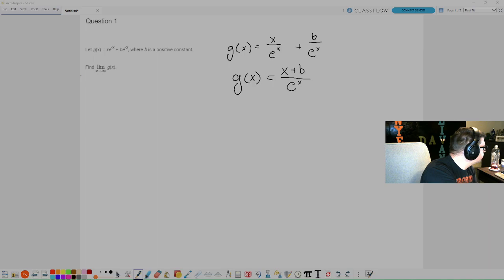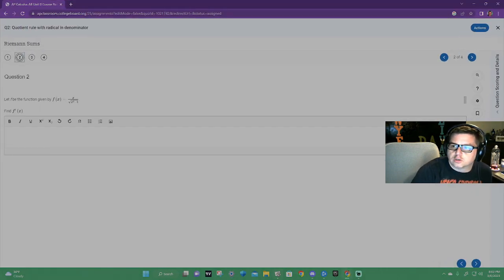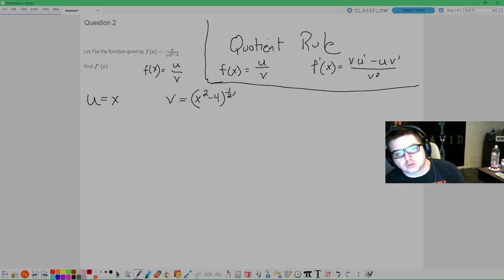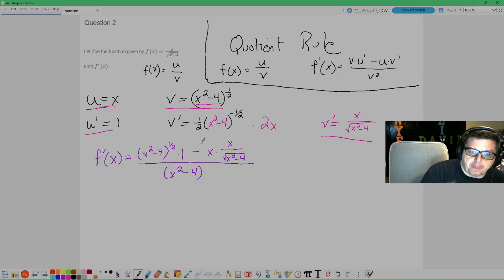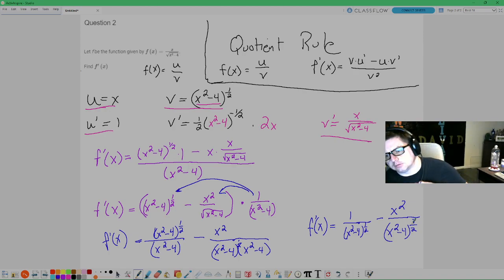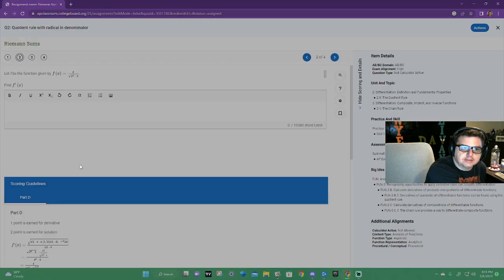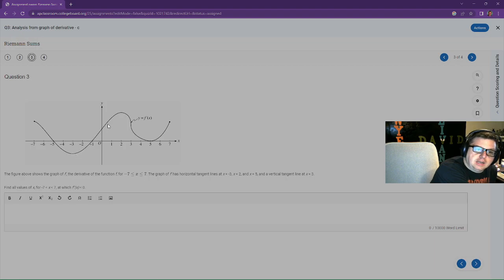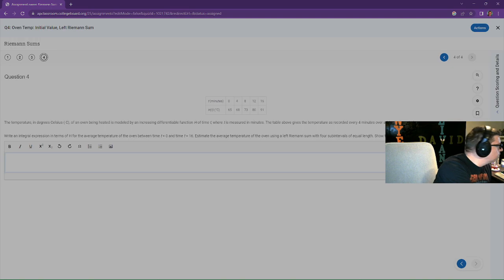Going for AP calc questions open response.